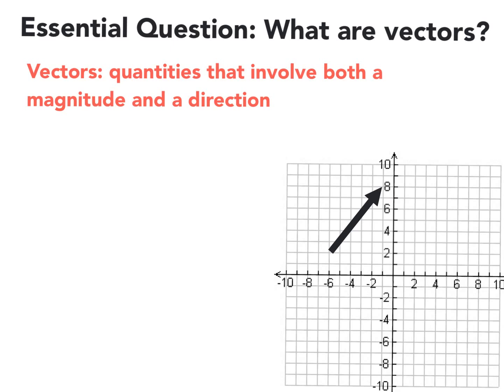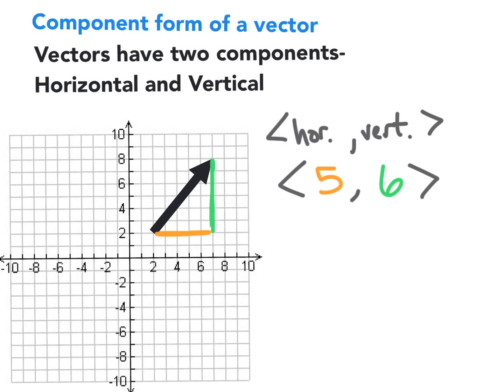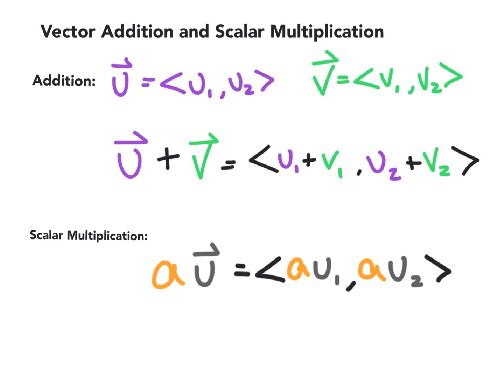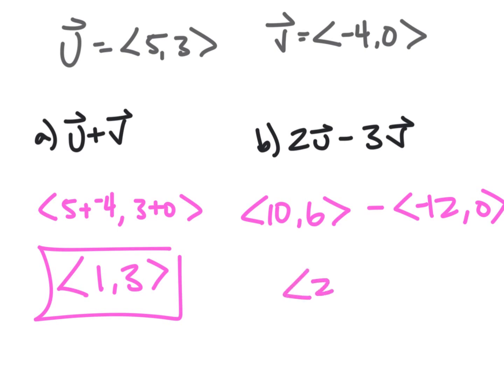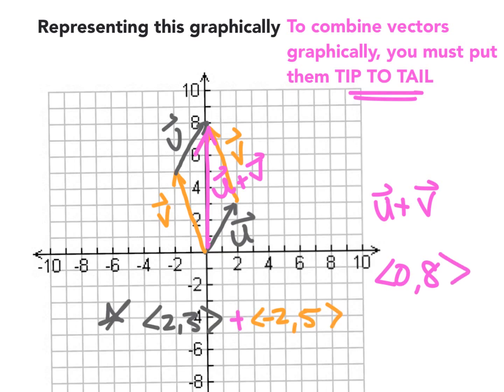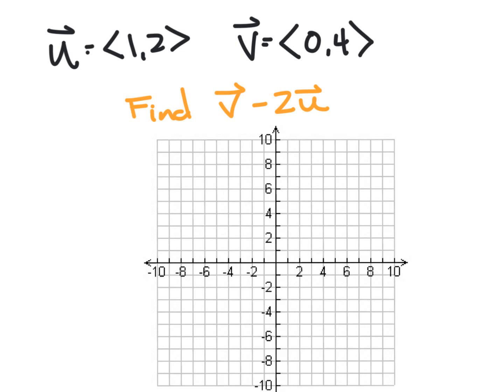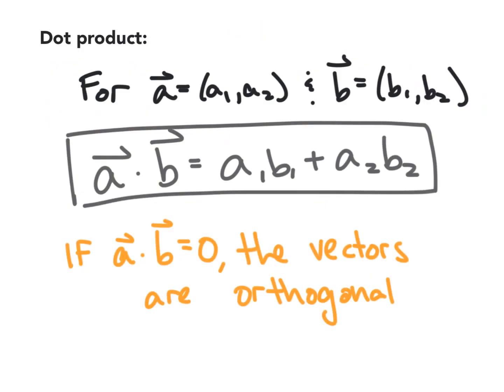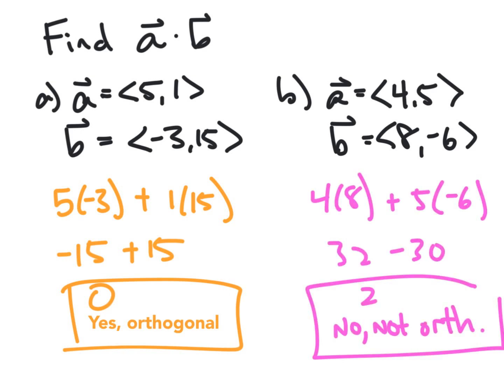intro to vectors notes